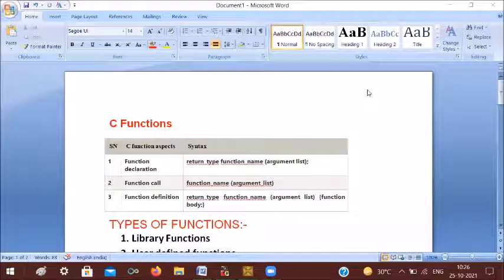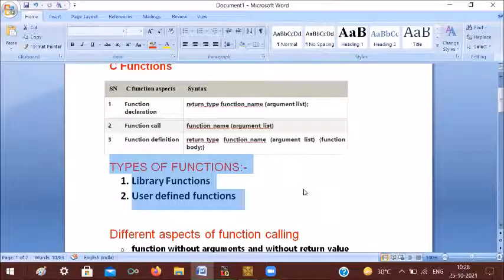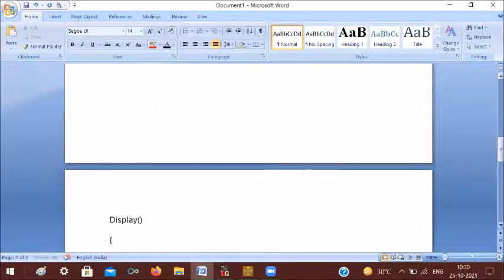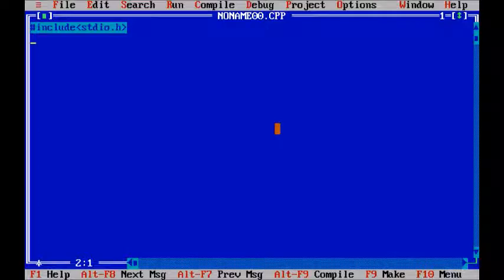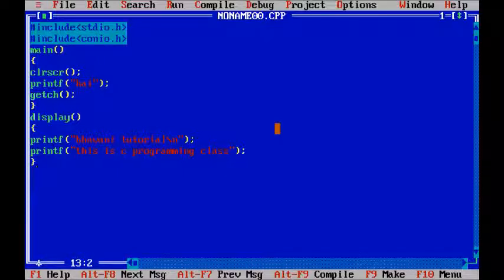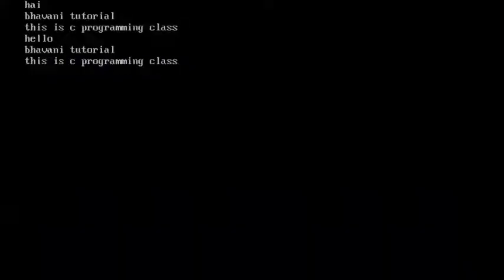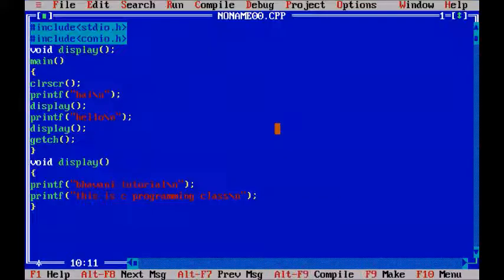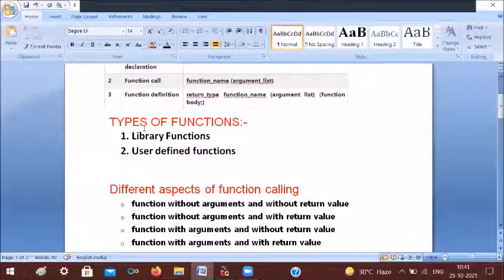FUNCTIONS WITHOUT ARGUMENTS & WITHOUT RETURN VALUE || C PROGRAMS IN TELUGU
PROGRAMMING LANGUAGE
CODING SKILLS